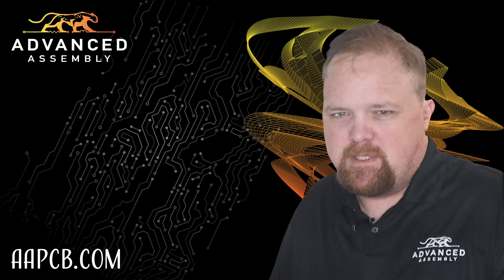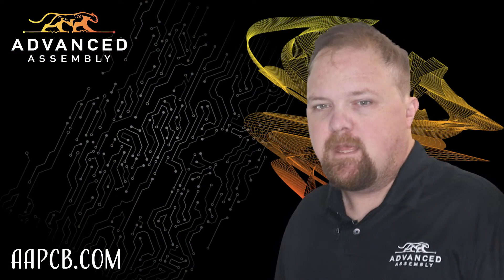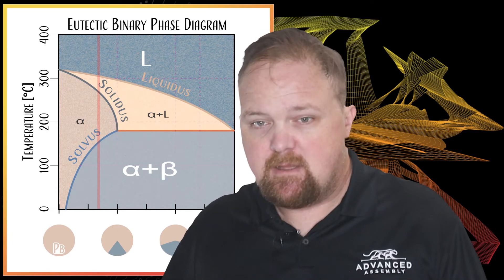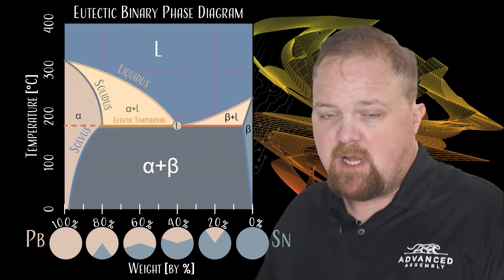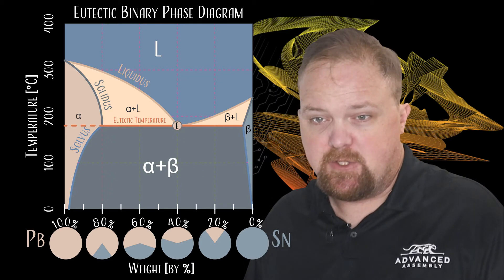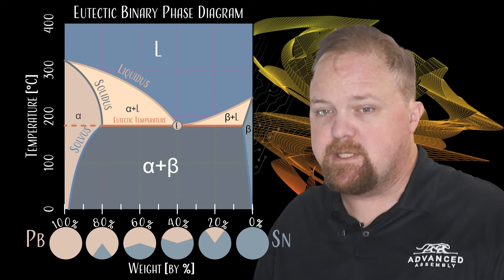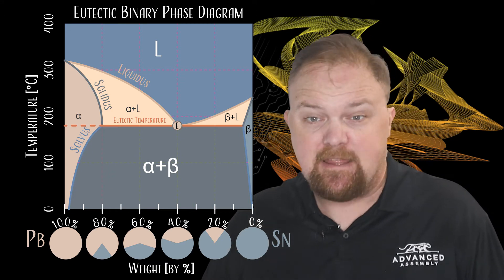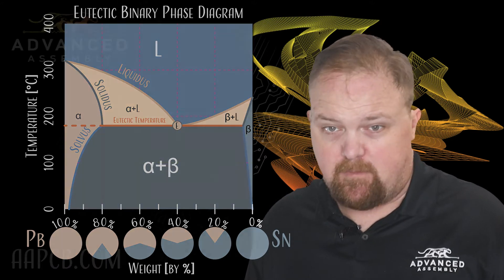Eutectic Solder Explained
Eutectic solders take advantage of an interesting bit of physical chemistry that lower the melting point of metals by carefully mixing them.  If you've ever wondered what 'Eutectic' solders are, this short video is for you!